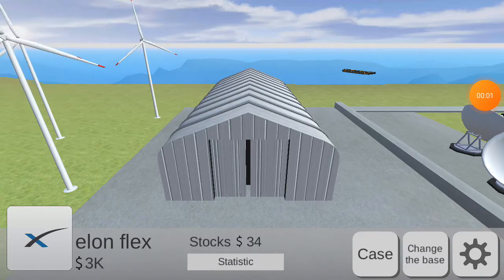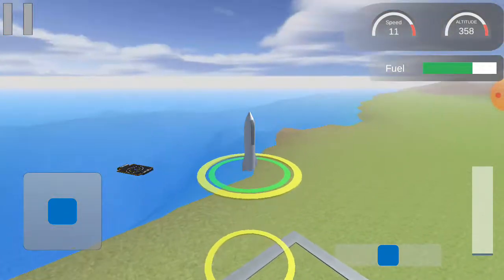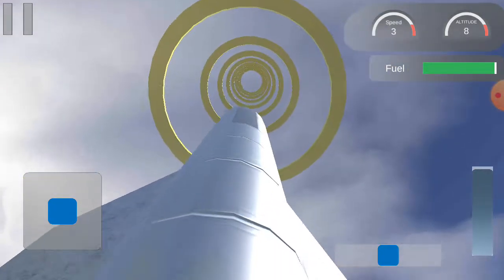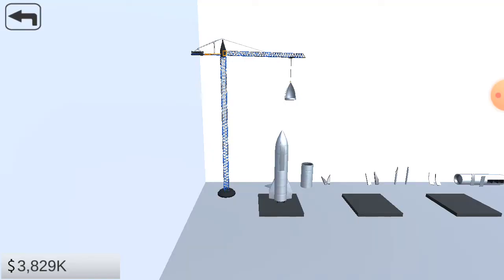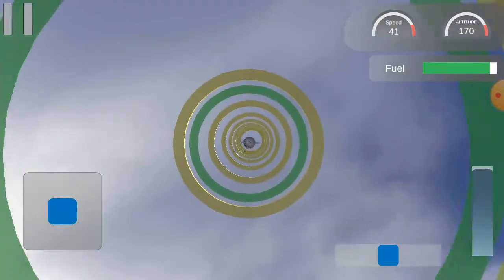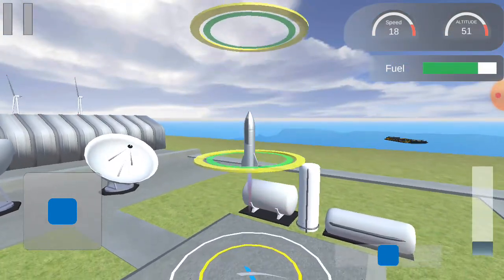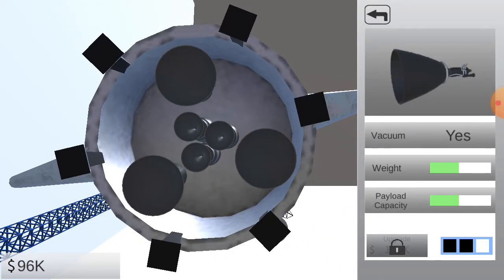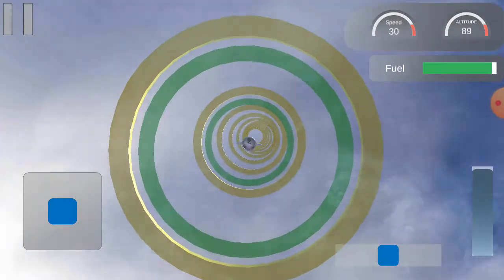IM THE BEST SPACE COMPANY!!! | spaceflex company